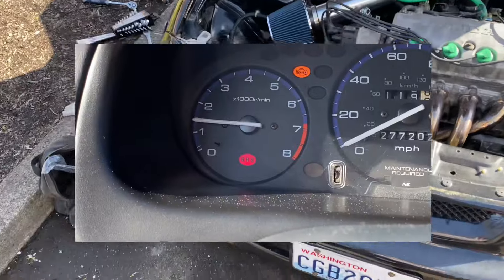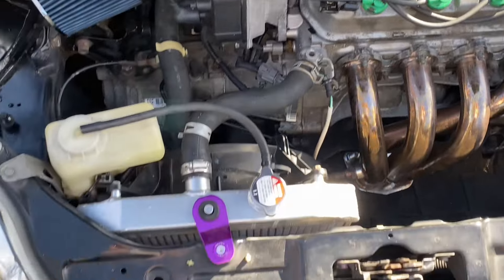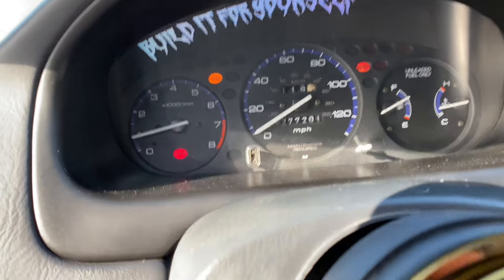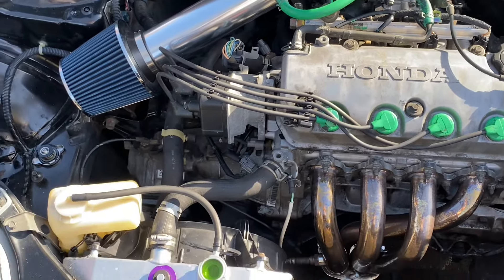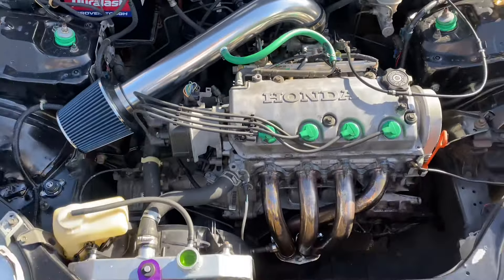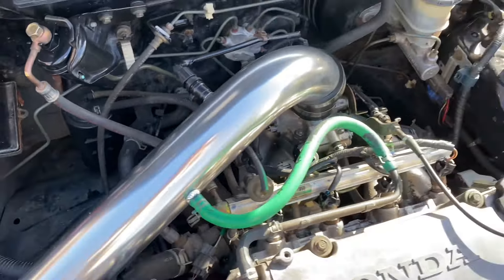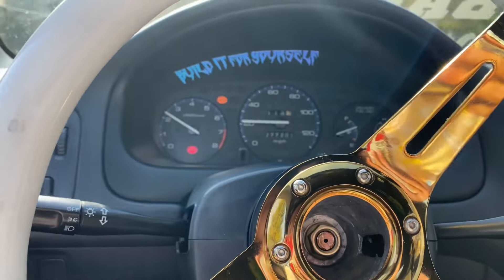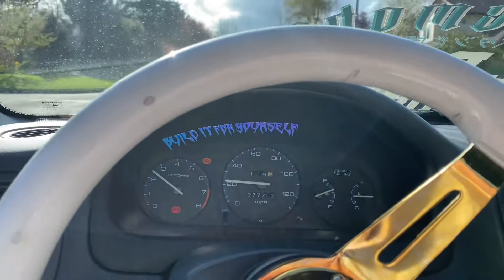How I FIXED My Idle on my Stanced EK Civic!?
Quick video showing y’all where to look if you are having Idle issues/ problems on your d-series engines. Start with your codes and a couple coolant flushes, keep your eyes peeled and I wish you the best of luck!